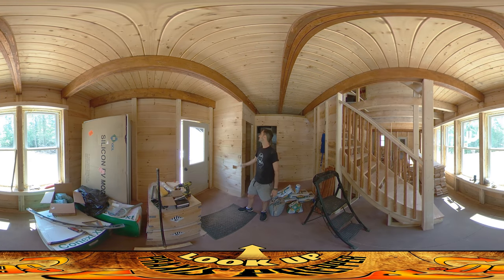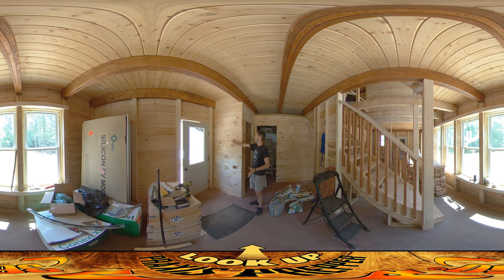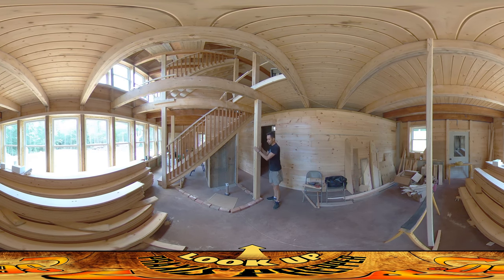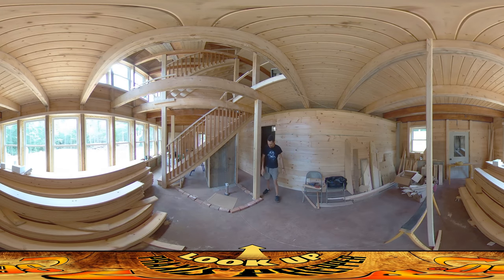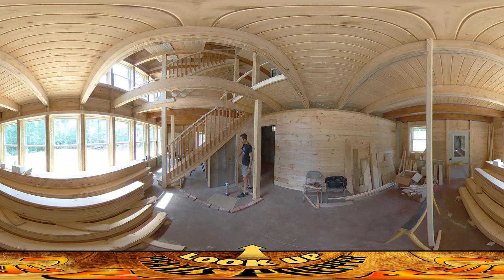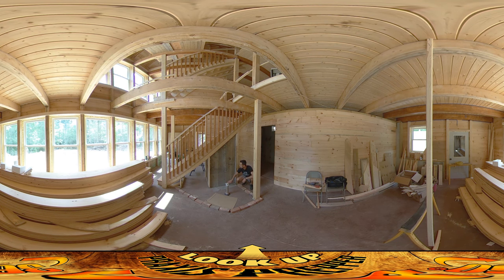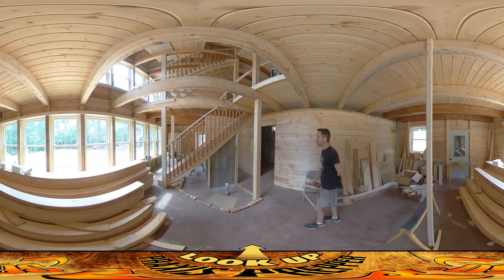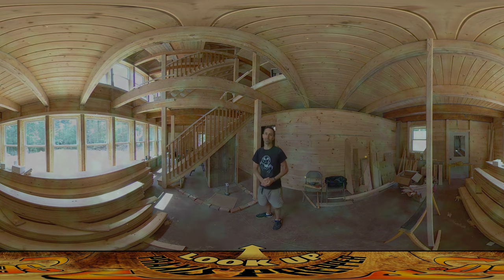Homestead Building - Woodstove Hearth Laid Out, Closet Finished Up, Shooting Position